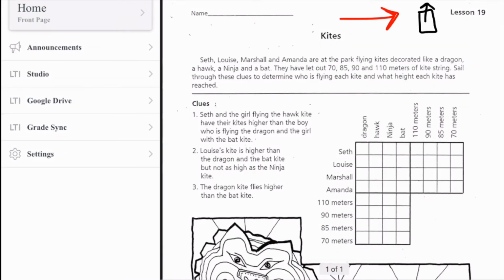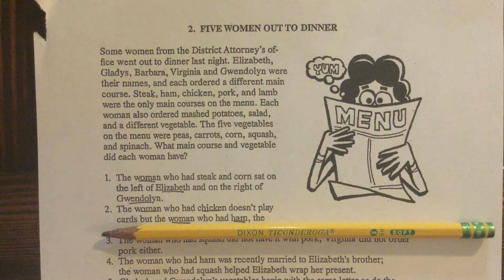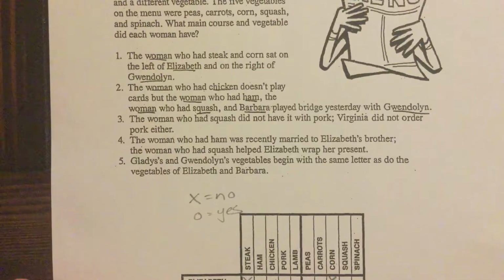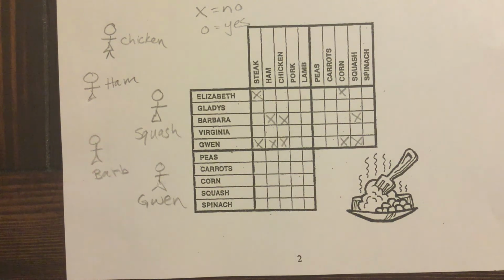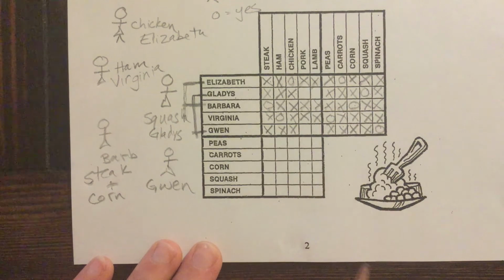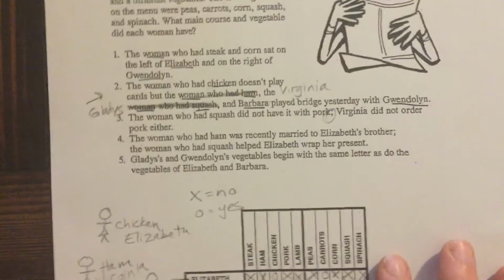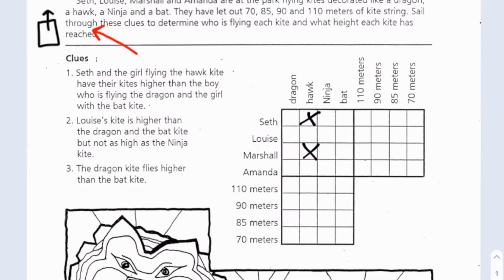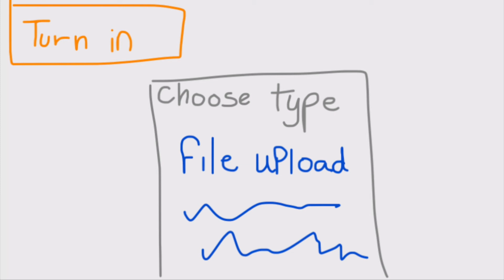BOC--Intro to BOC (5 Women Out to Dinner Problem)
Fifth grade, this one's for you! Watch Ms. Main walk you through the first BOC logic problem of the year PLUS show you how to turn it in on Canvas.